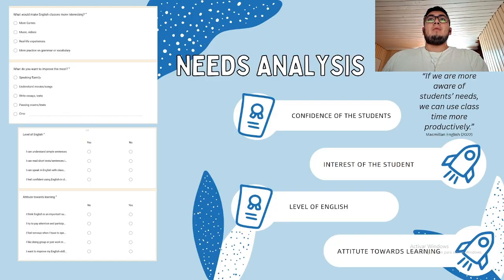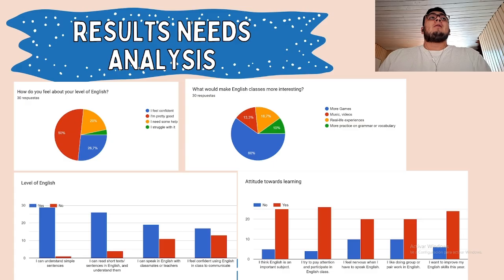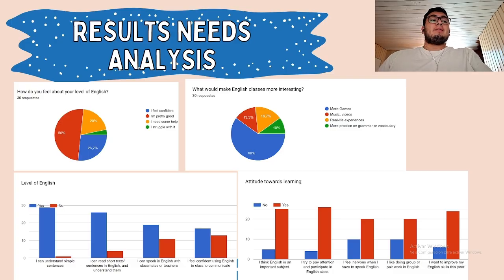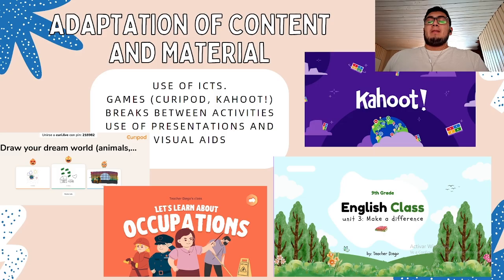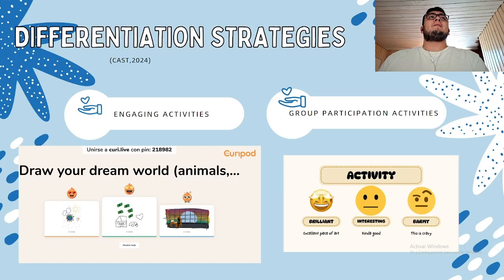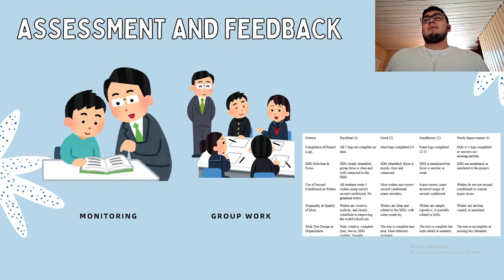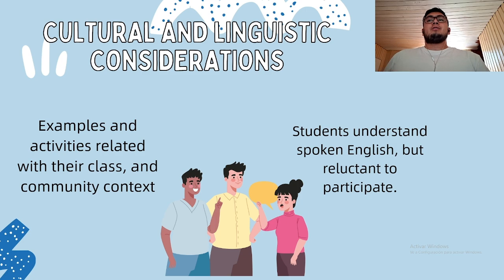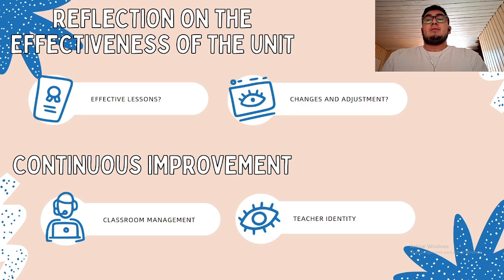Hito Evaluativo 3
Hito Evaluativo 3 Practica profesional